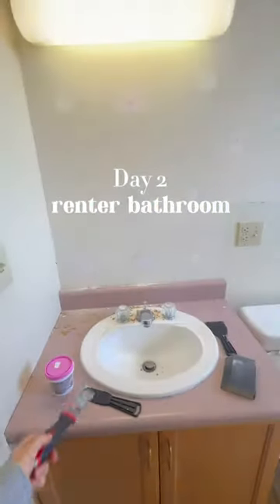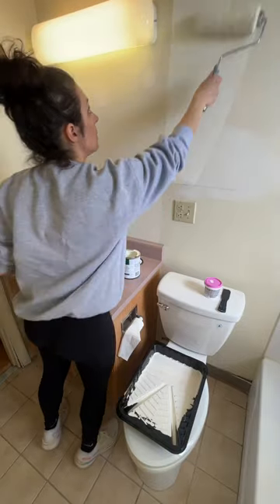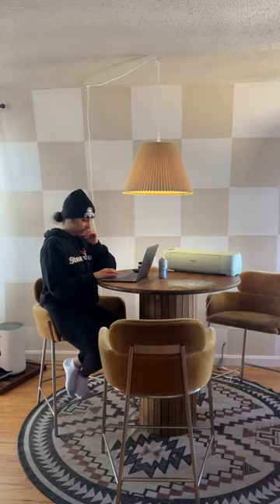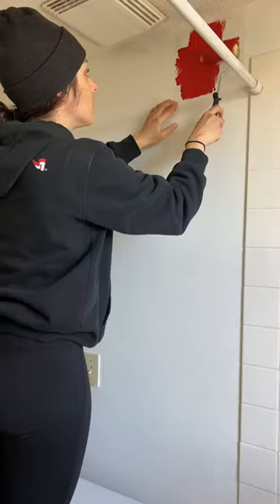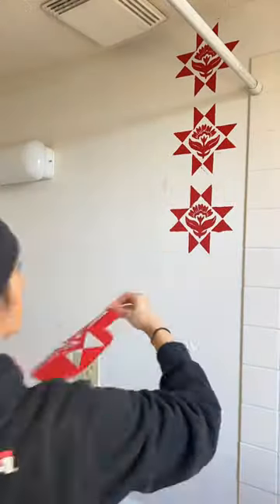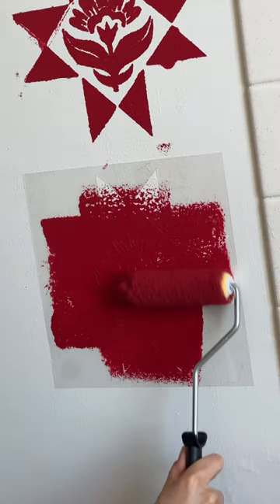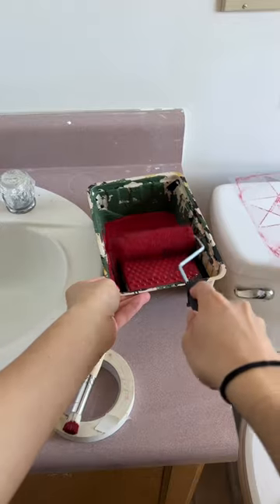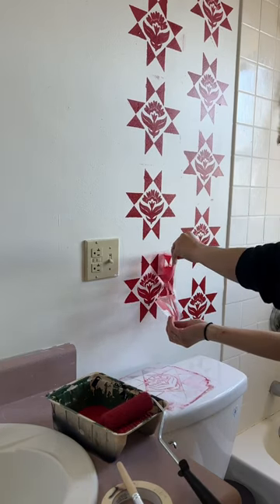Day 2: I stenciled my bathroom and it was stressful